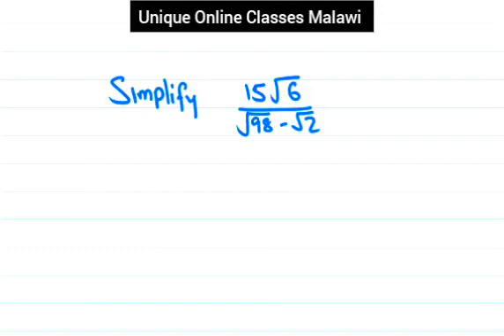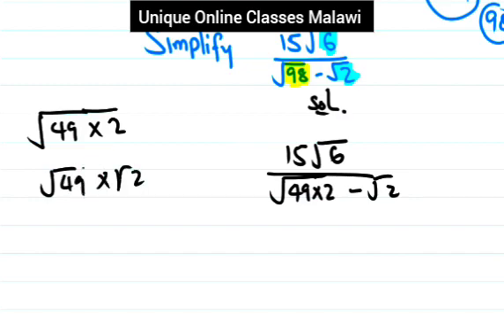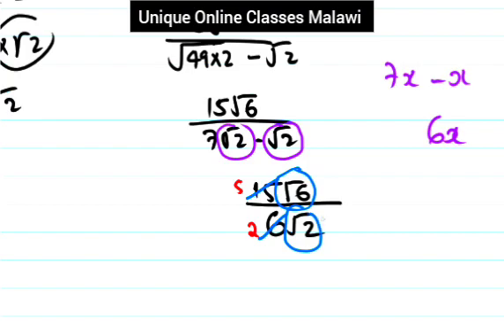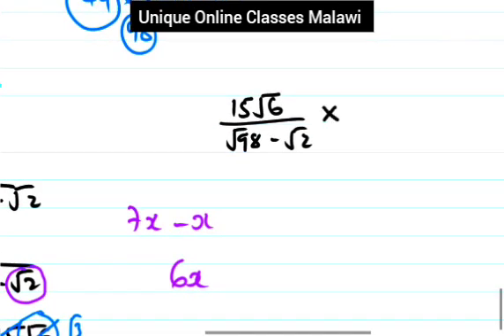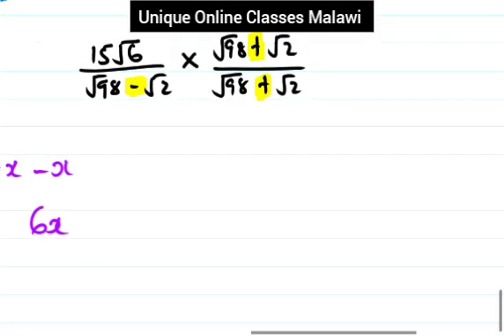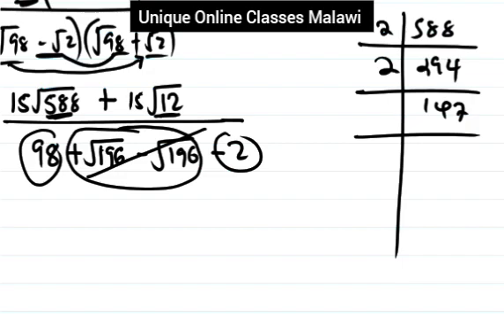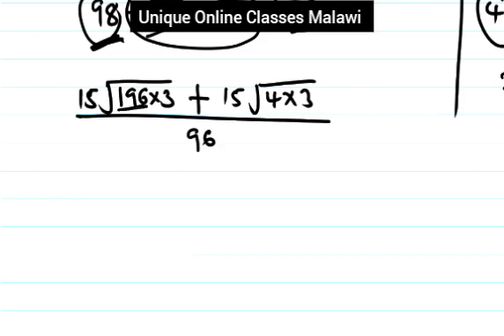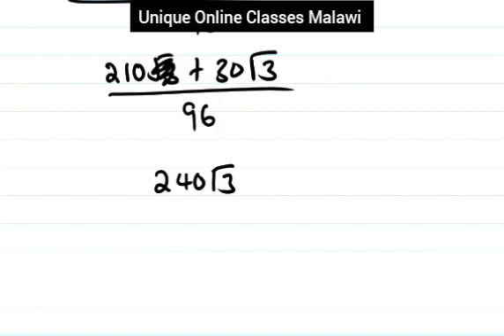Form 3 Maths - Irrational Numbers (practice question)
In this video am simplifying radical expression using two methods.